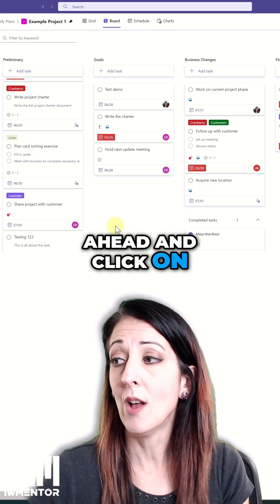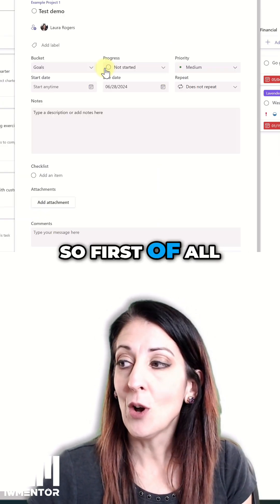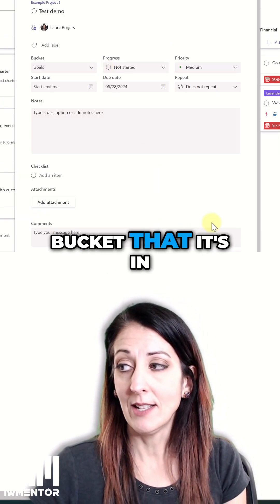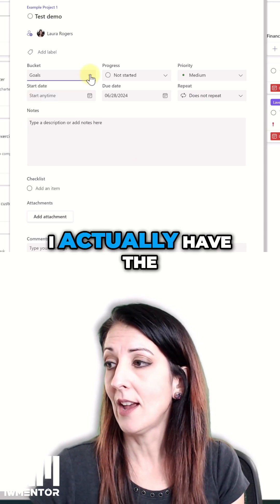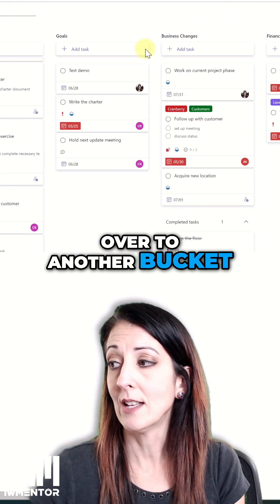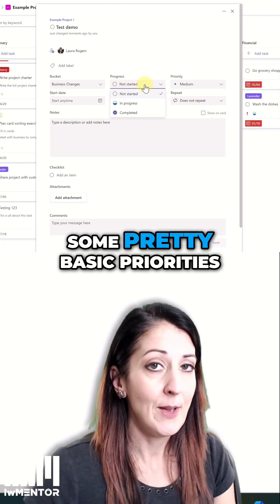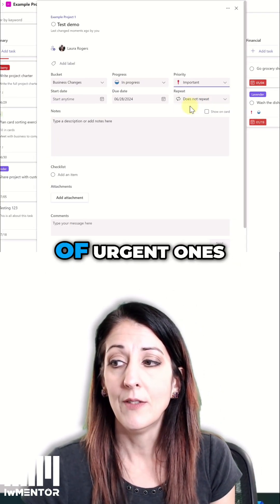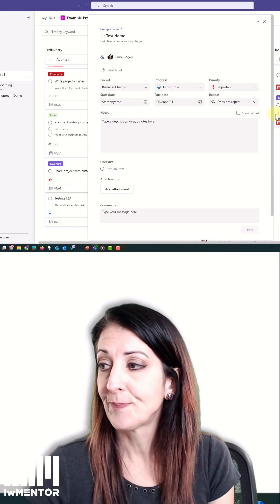Easy Task Management in Microsoft Planner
We're diving into a detailed demonstration! See how easy it is to add tasks, customize them, and navigate the interface. We'll cover adding names, setting due dates, assigning tasks, and showing on the card. Learn everything you need for smooth task management! I always use the Planner app in Teams.